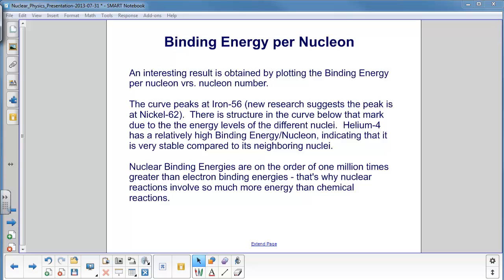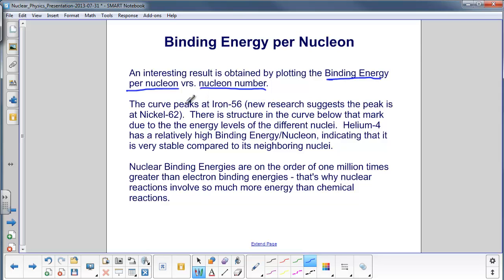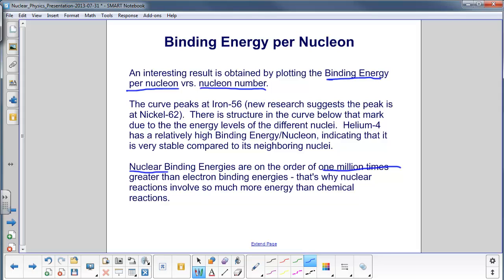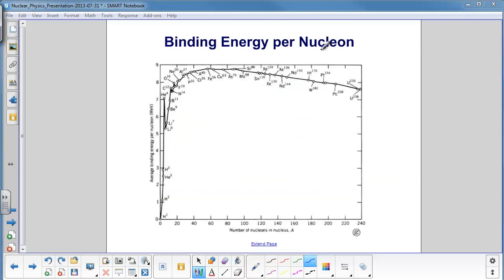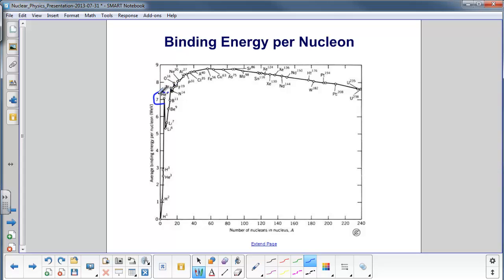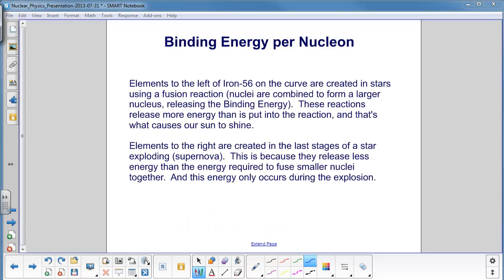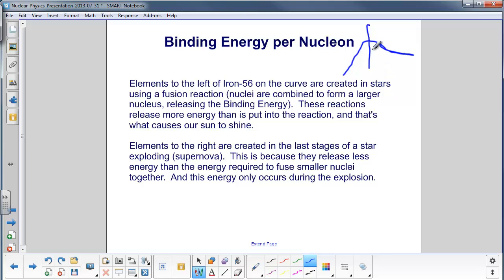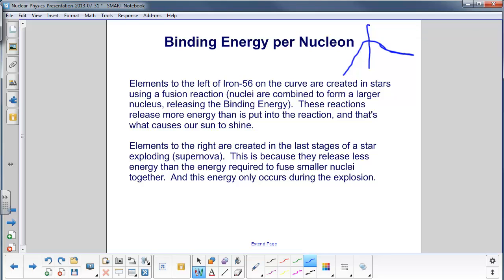Nuclear Physics - Binding Energy per Nucleon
Binding Energy per Nucleon